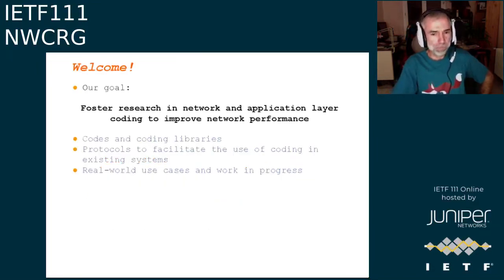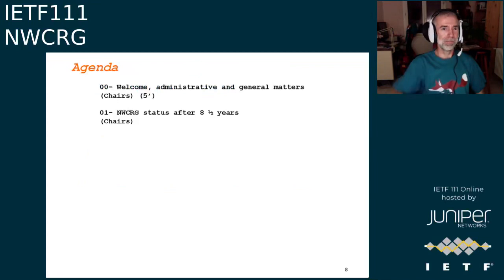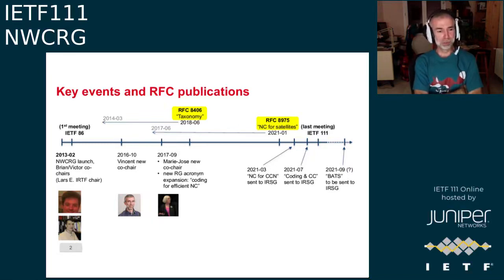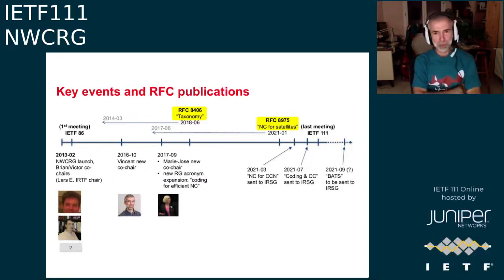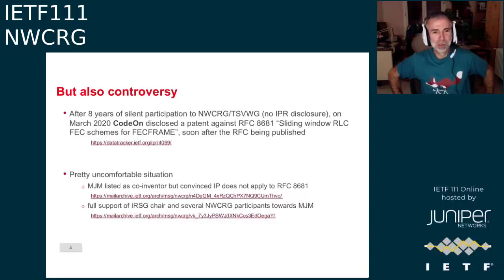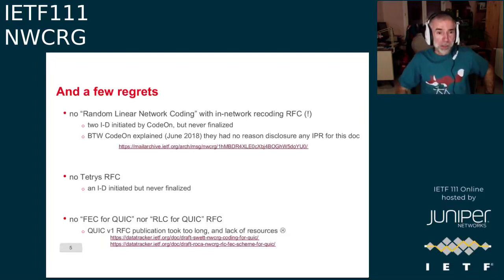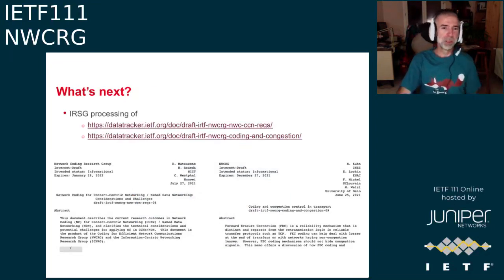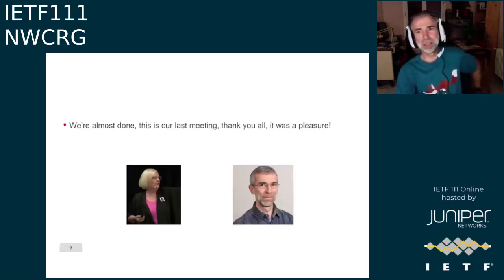NWCRG 20210729 2200